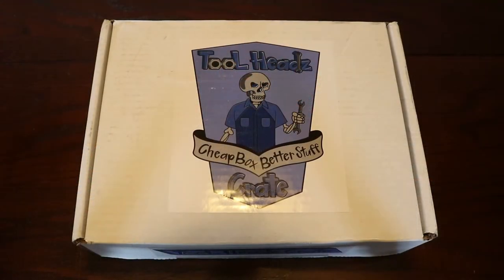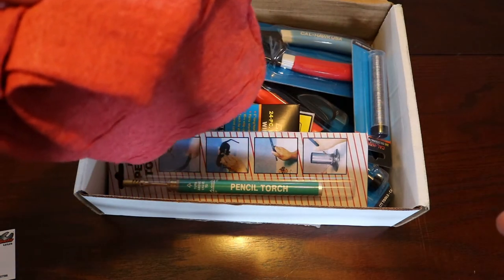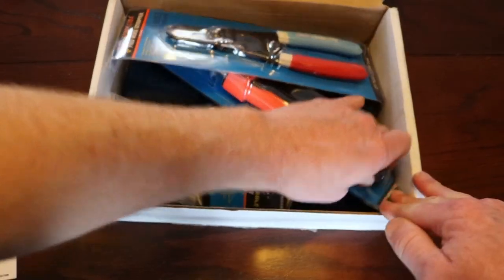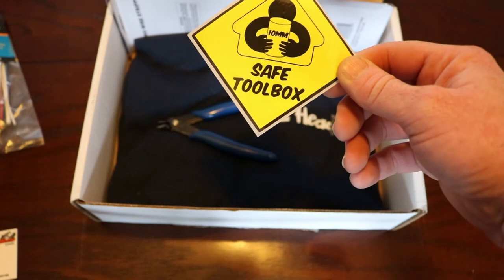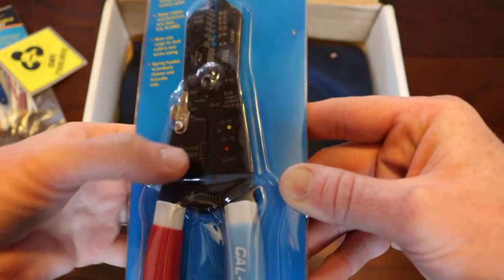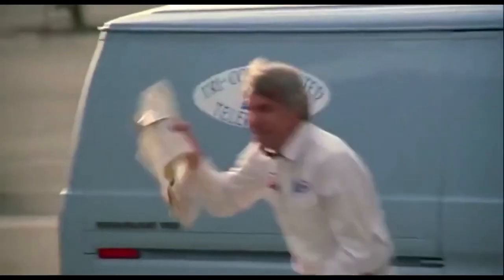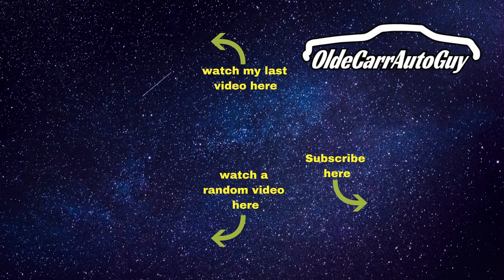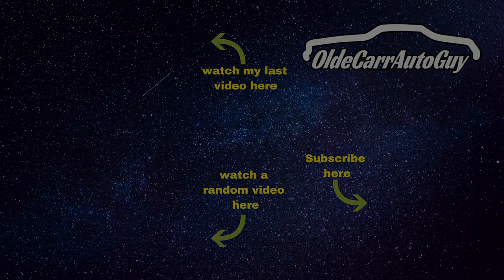TOOL HEADZ CRATE 2 UNBOXING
THIRD LINK
TUBEBUDDY

Jason @oldecarrautoguy
220 Route 170

or